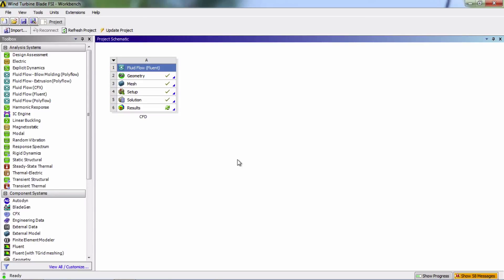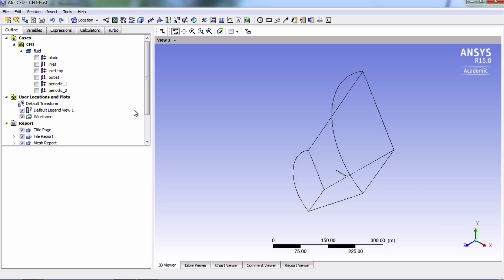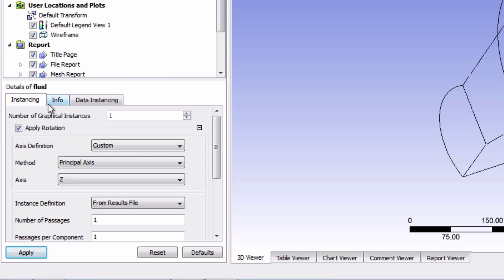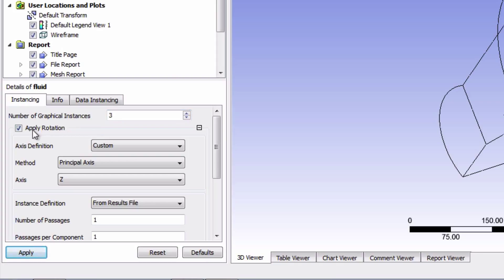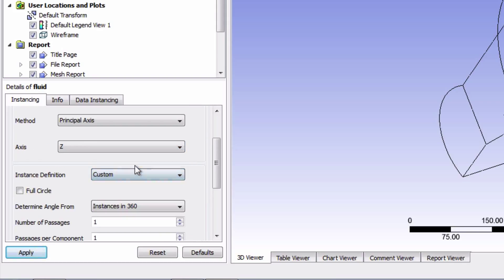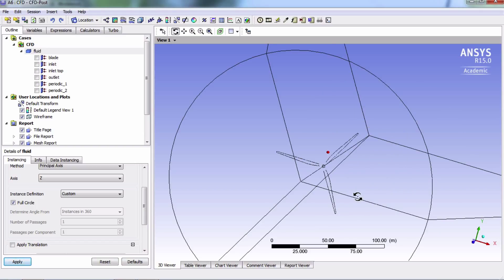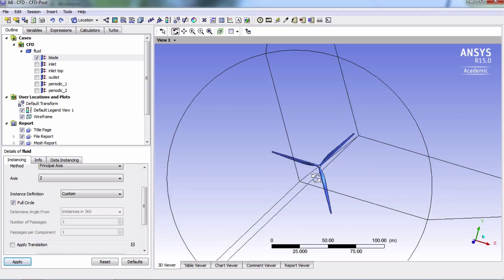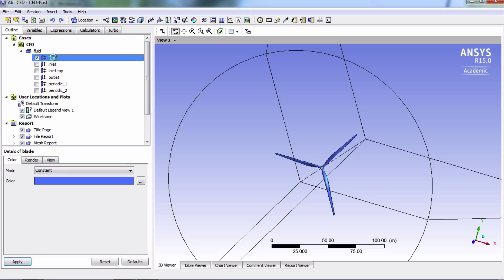SimCafe: Wind Turbine Blade FSI (Part 1), Graphical Instances